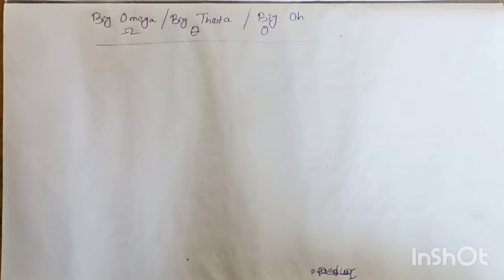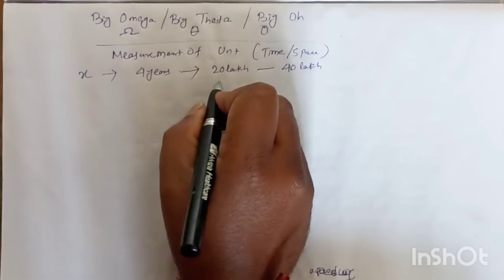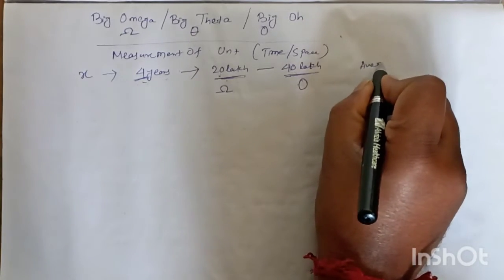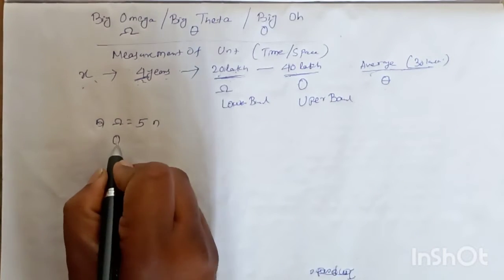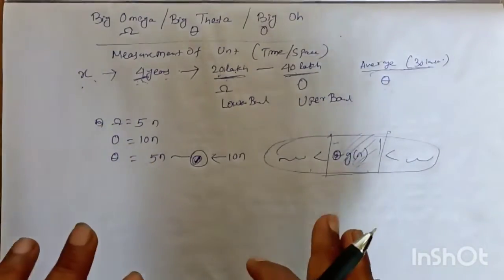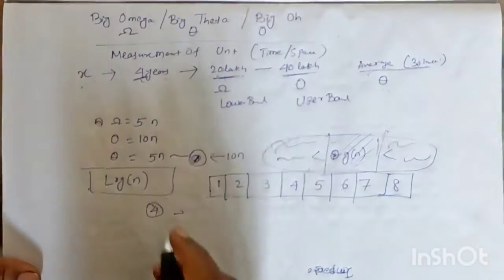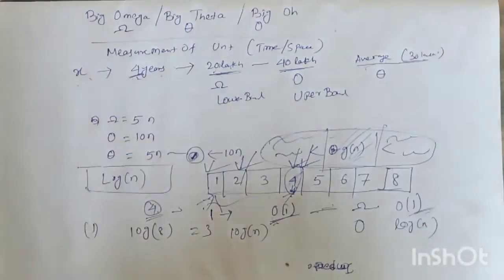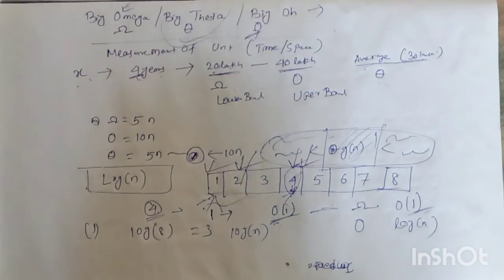Big Omega vs Big Theta vs Big Oh